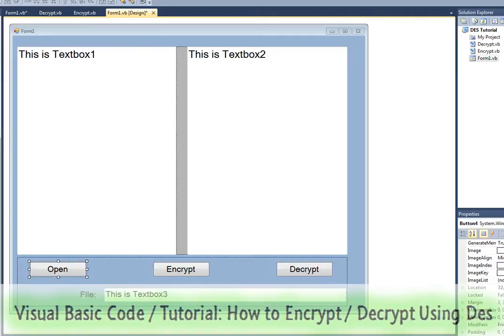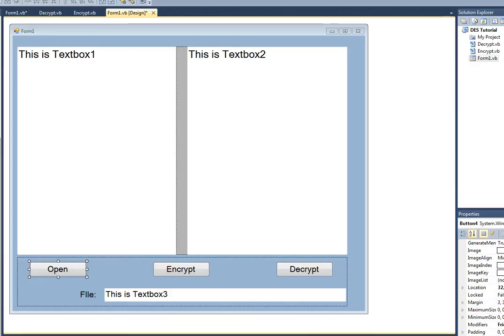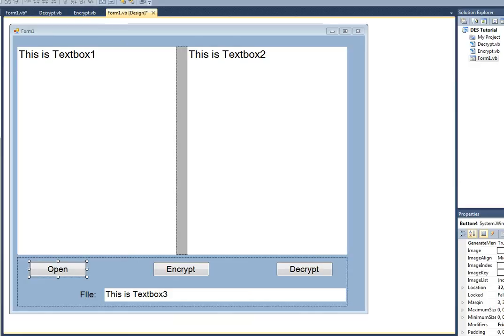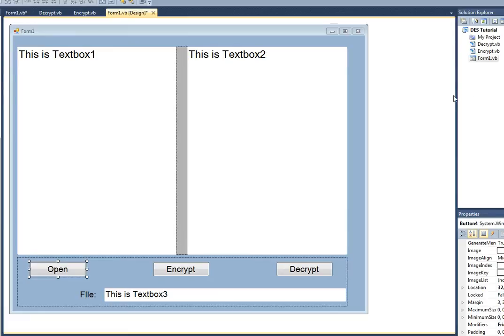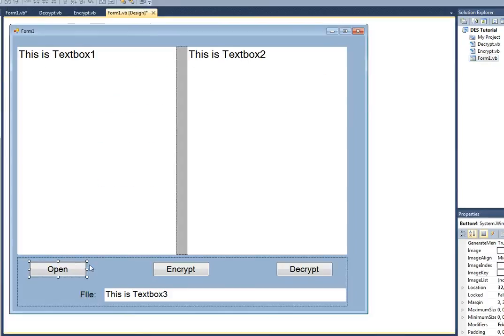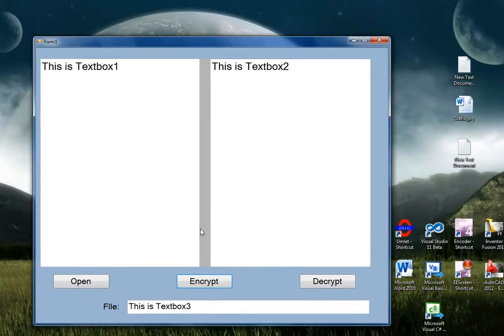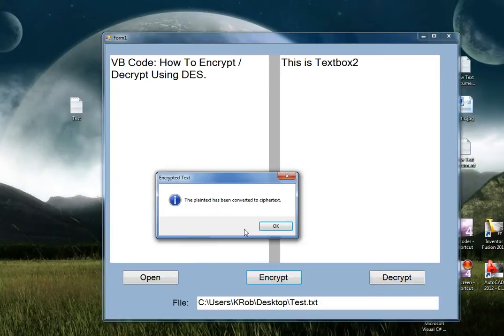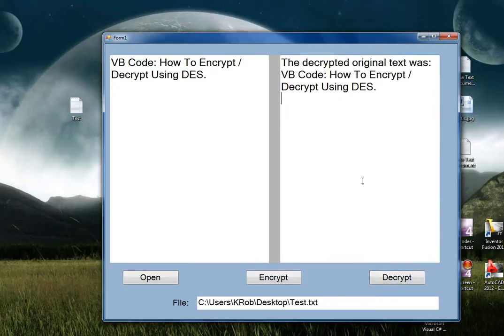Visual Basic Code / Tutorial: How to Encrypt / Decrypt Using DES